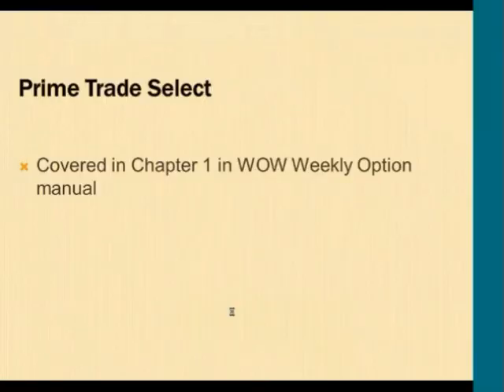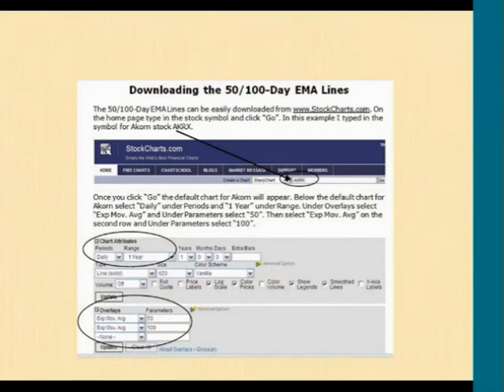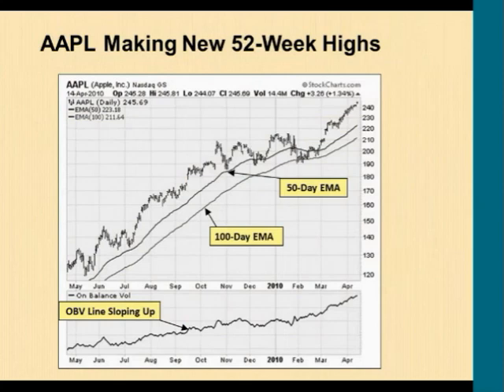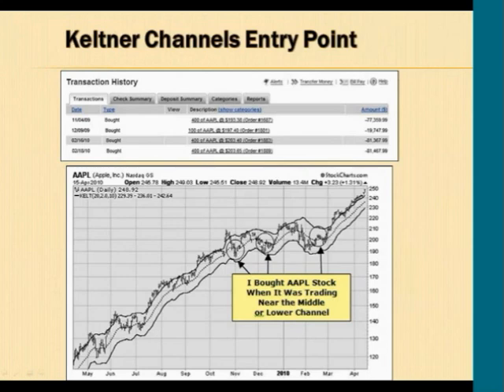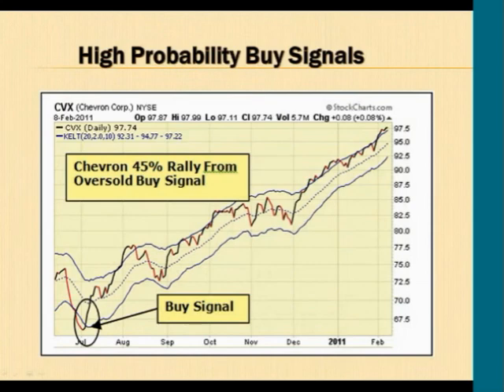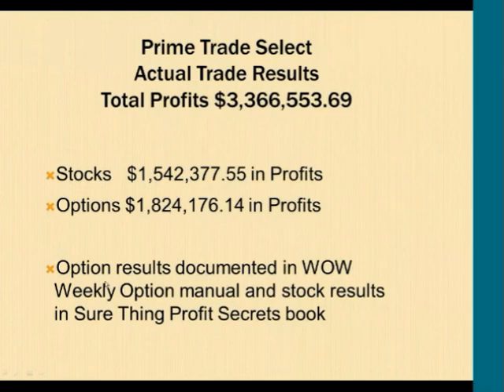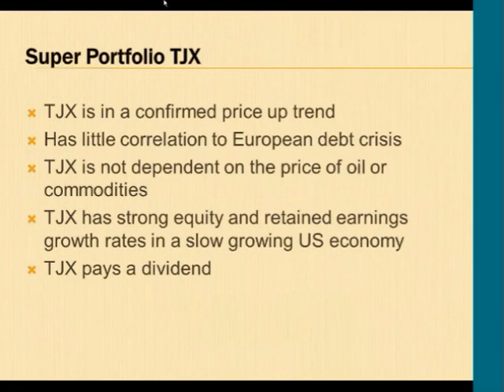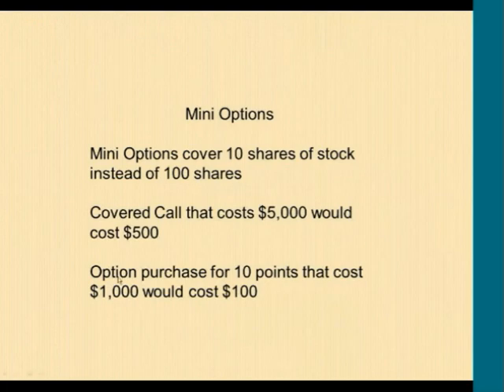Chuck Hughes Online - Prime Trade Select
Prime Trade Select with Chuck Hughes Online

to get started today.